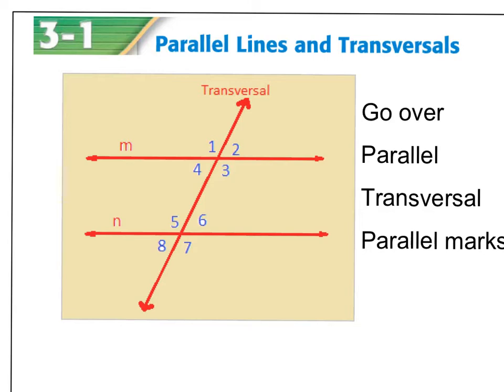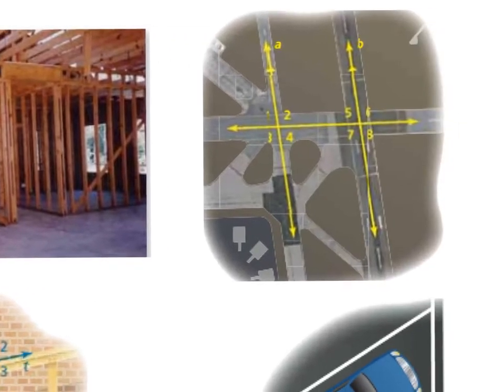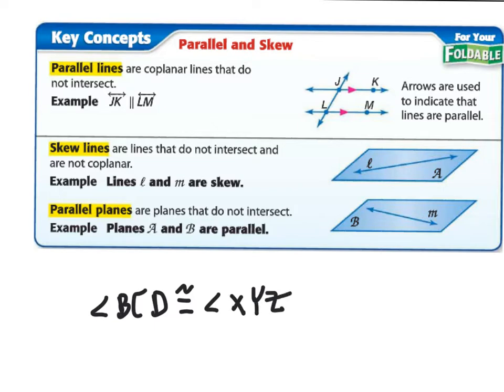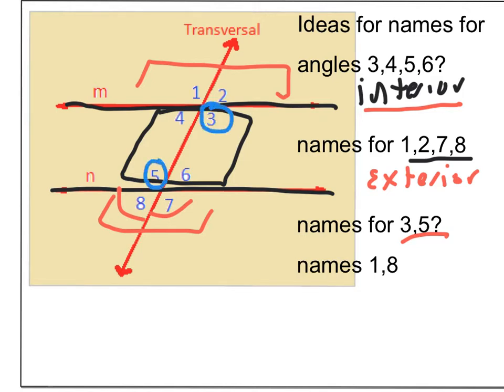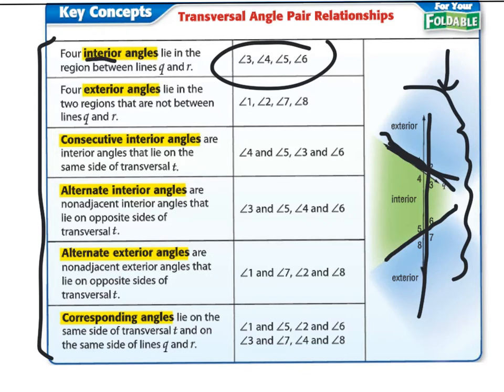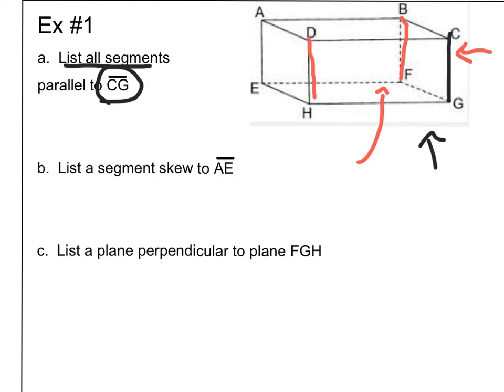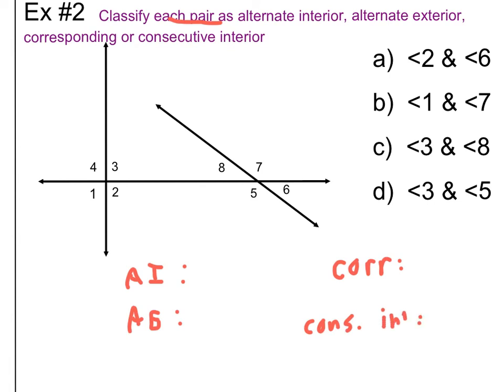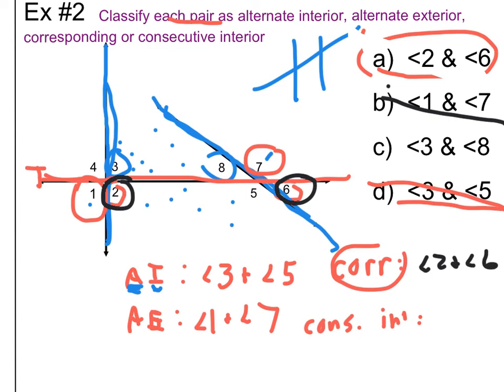3-0 Video Notes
Lesson 3-1 on parallel lines and transversals.